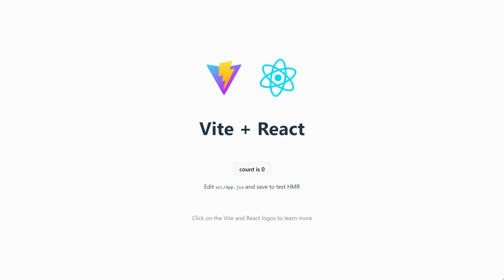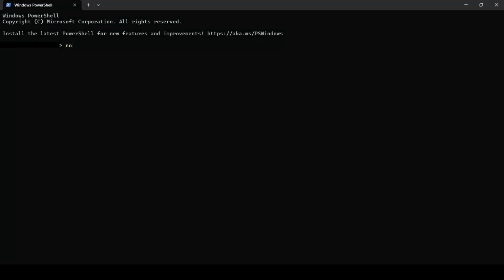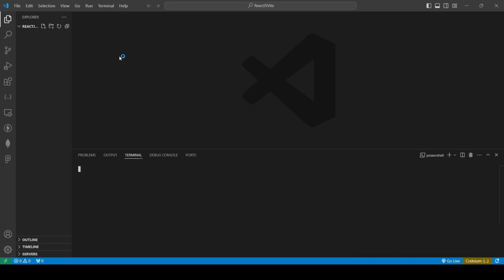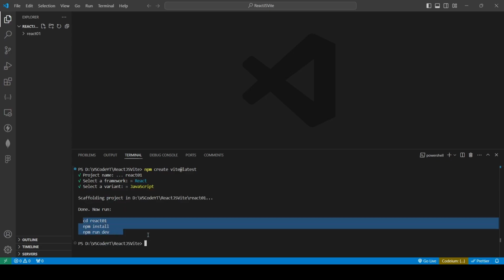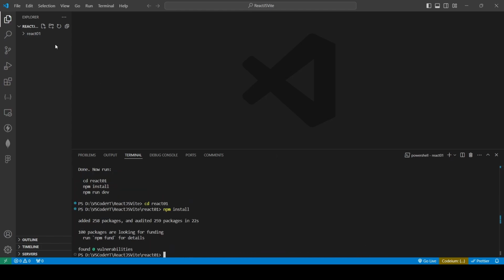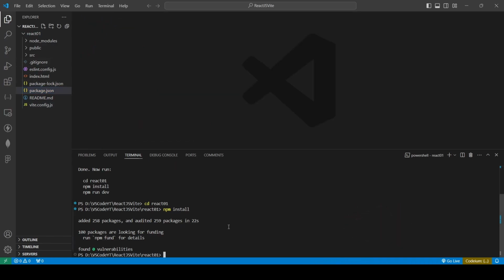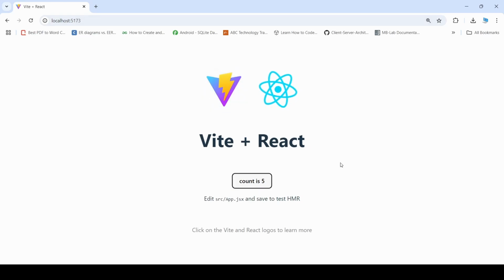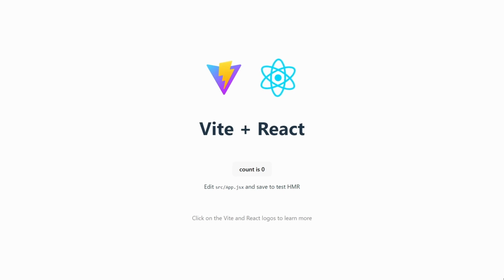How to Install and Set Up React.js with Vite | Fast and Easy Guide | React JS Setup with Vite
In this video, I'll guide you through setting up a React.js project using Vite, a modern, fast, and lightweight build tool. Whether you're new to React or looking for a faster development environment, Vite is an excellent choice to get your project up and running in no time.

Key topics:

Installing Node.js and npm (or yarn)
Creating a new React project with Vite

Watch this video to get started with React development quickly and efficiently!